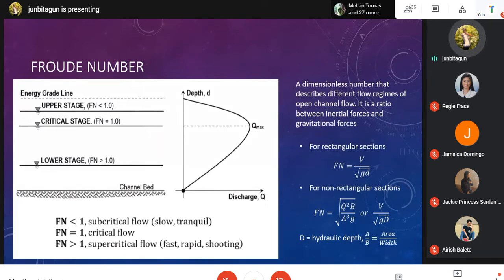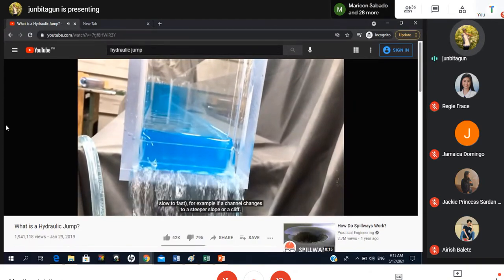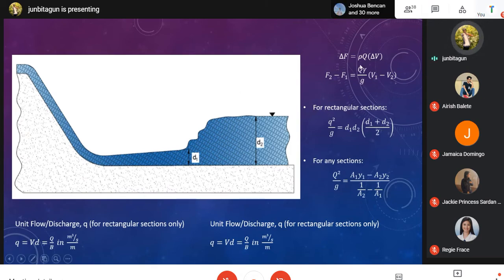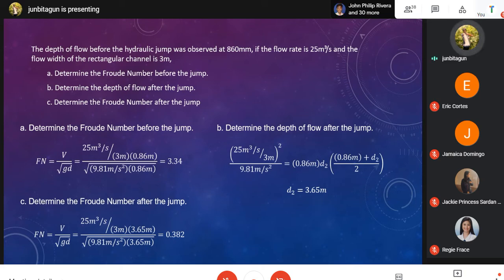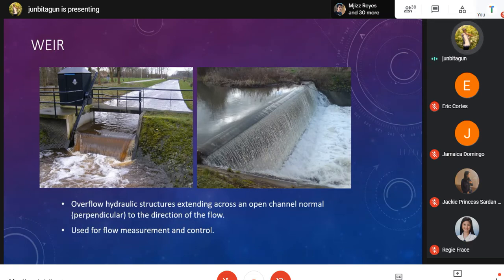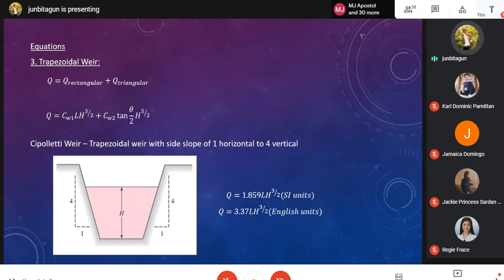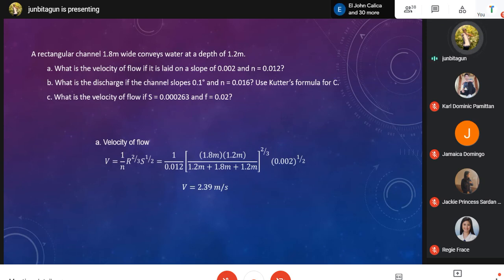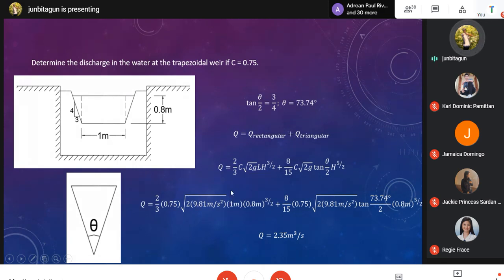MAY 17 HYDRAULICS WEIRS AND HYDRAULIC JUMP